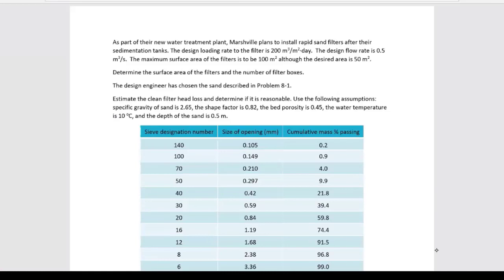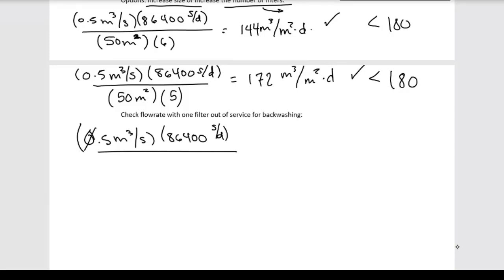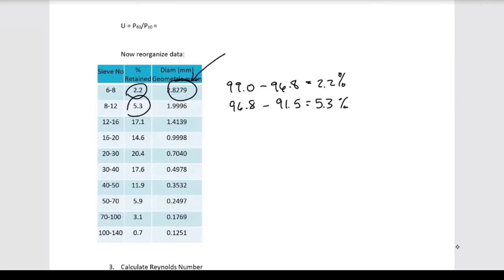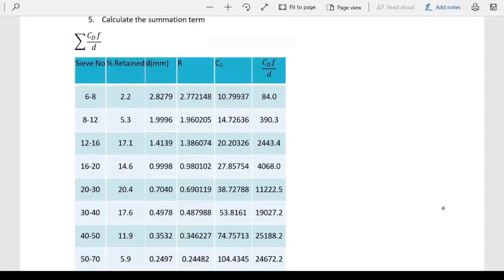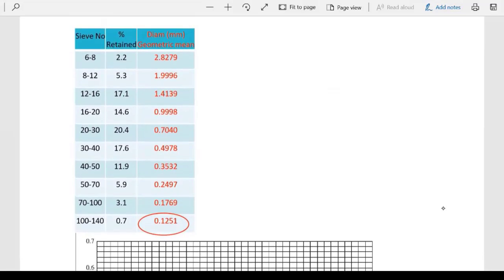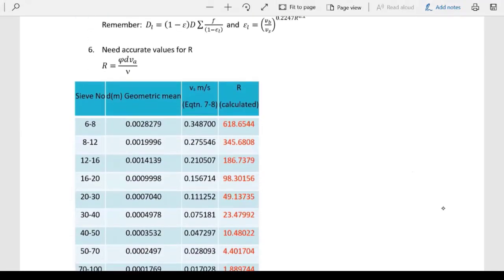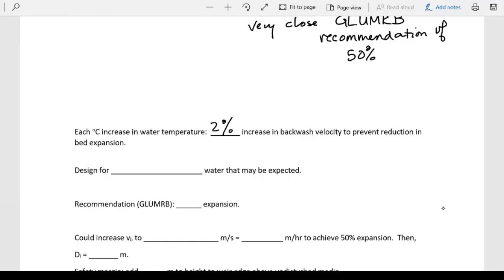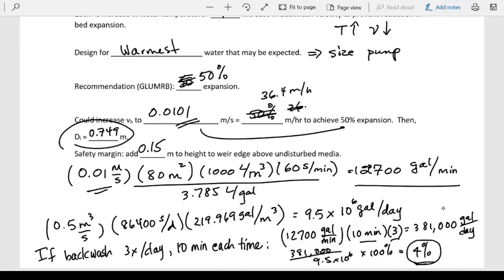ENE 483: Granular Media Filtration: Example